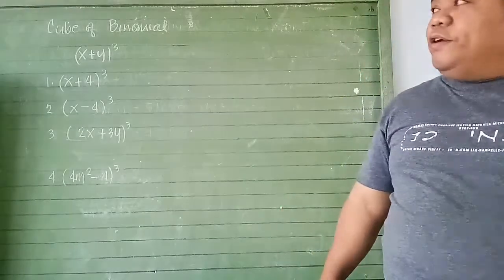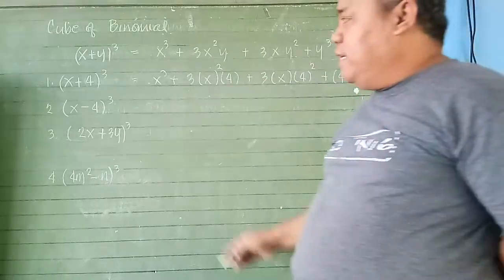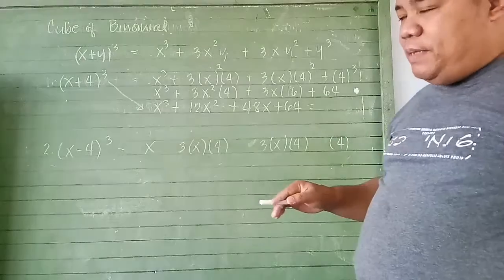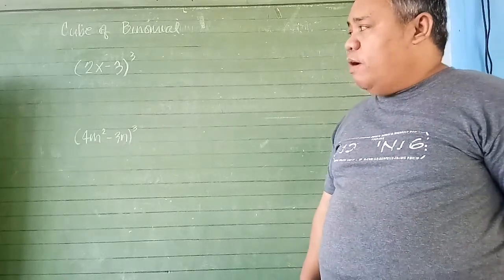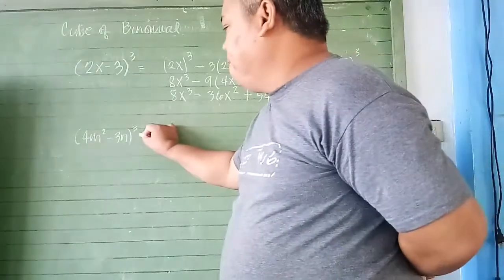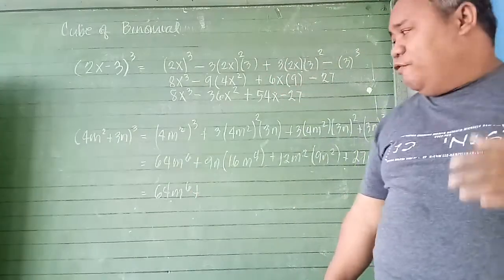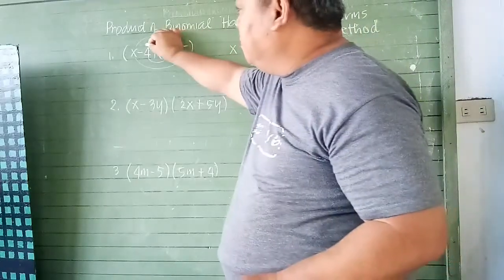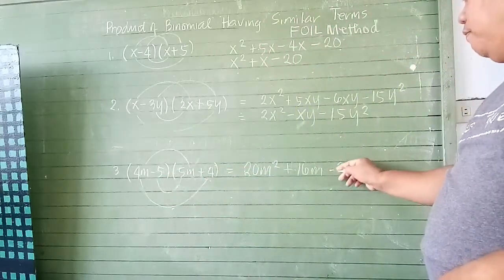Special Products 2